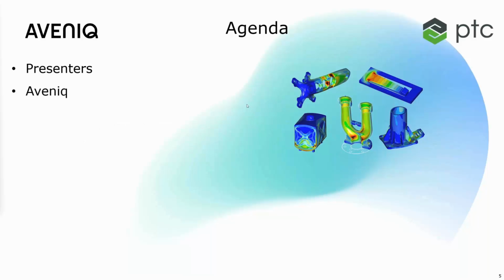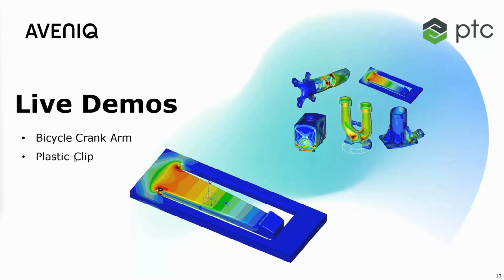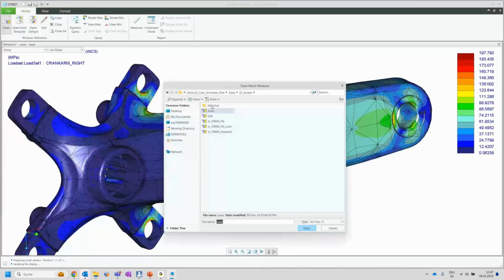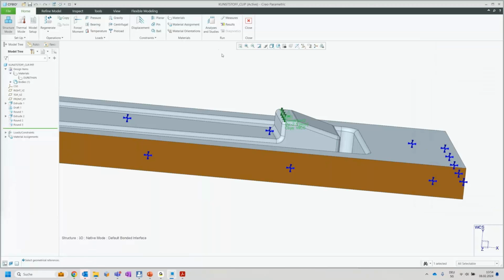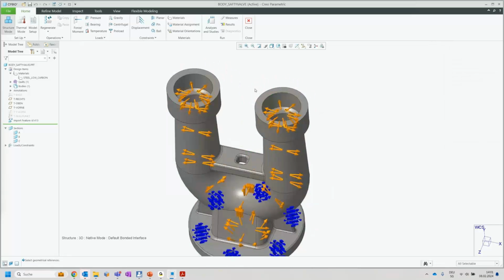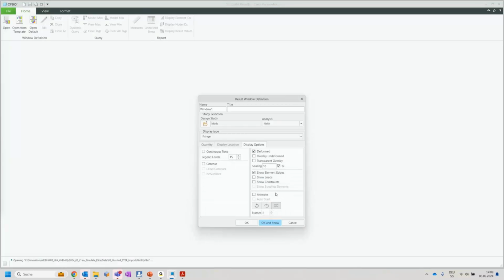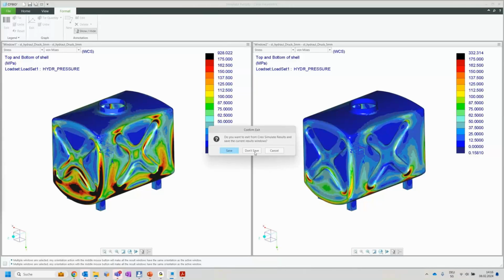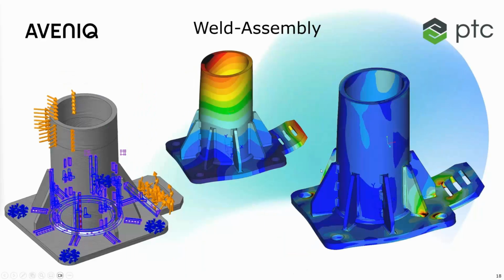Webinar Creo Simulation Elite (english)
The Creo Simulate Elite module has been included in the basic package of Creo Parametric for several years - do you know the possibilities of this finite element analysis tool?